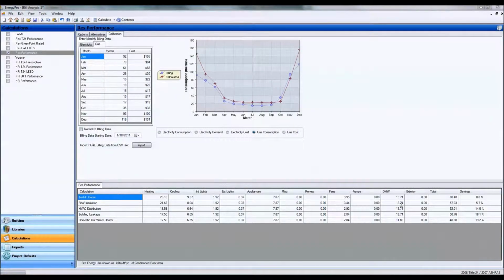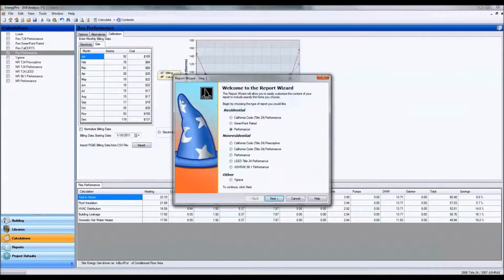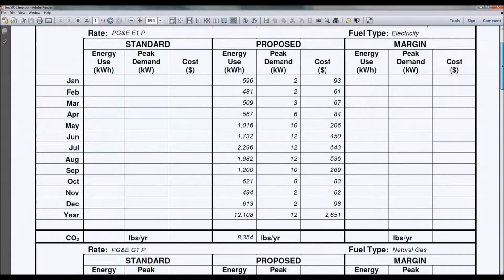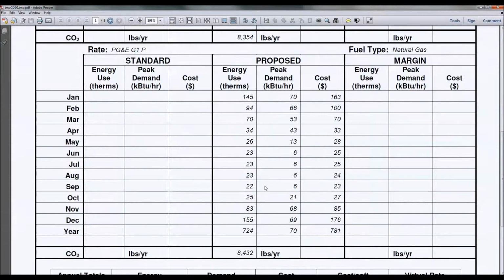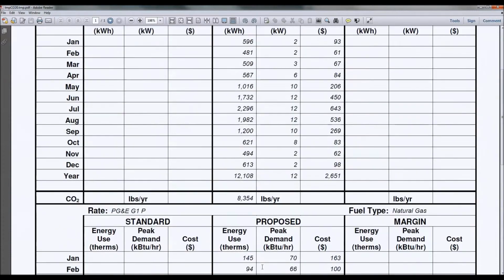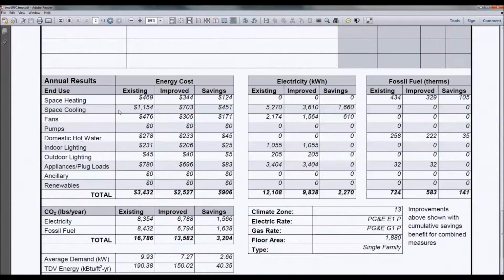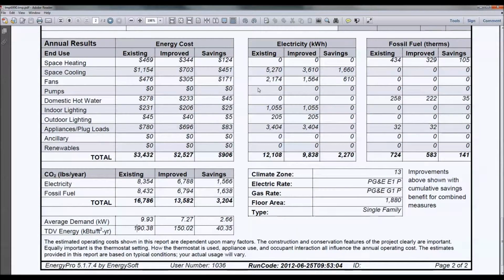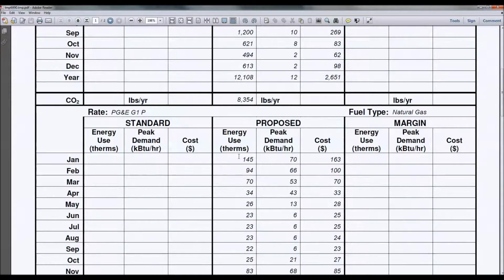20. Econ 1 and Econ2 Reports in Energy Pro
Bill Data Analysis Pt. 3